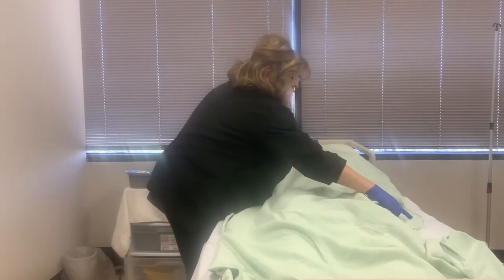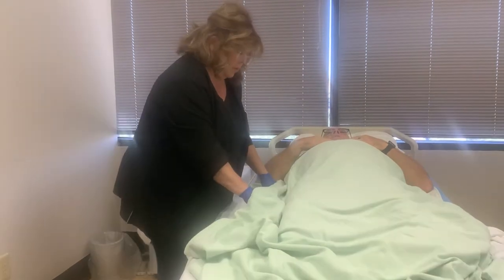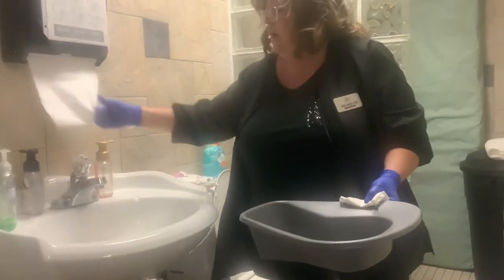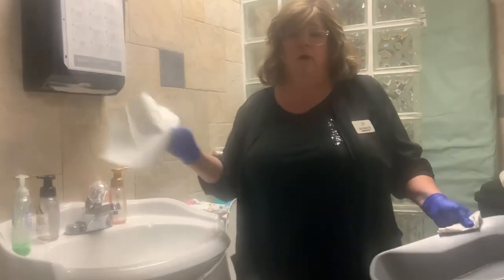Bedpan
This video is step by step to place a resident on bedpan.